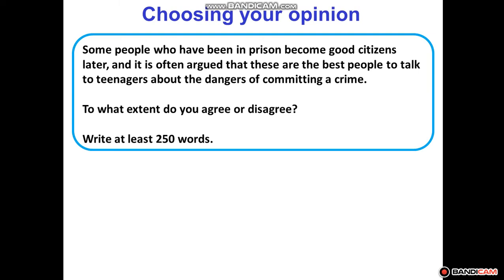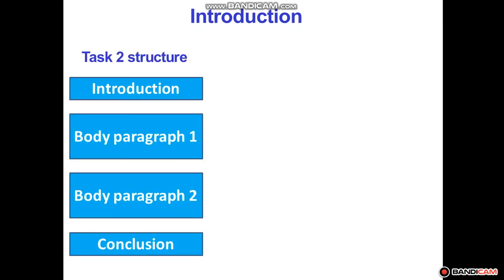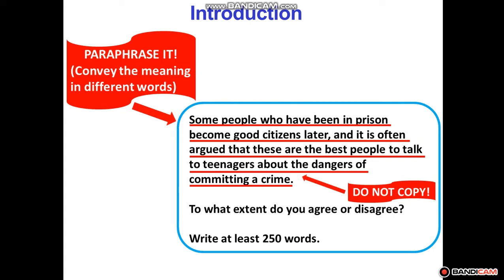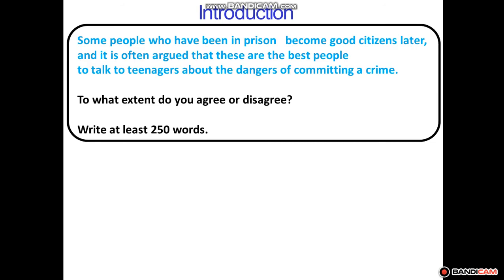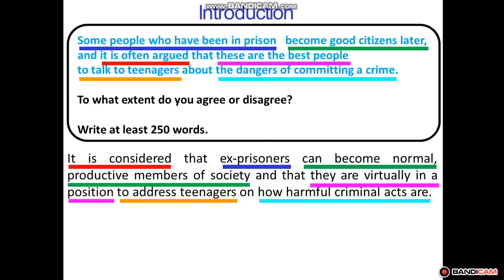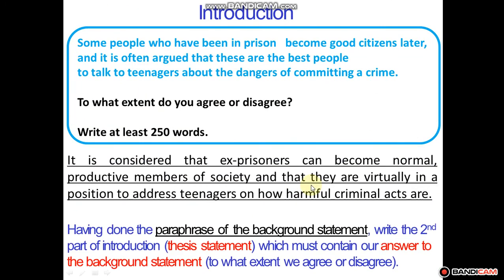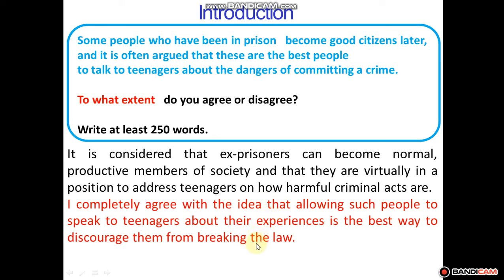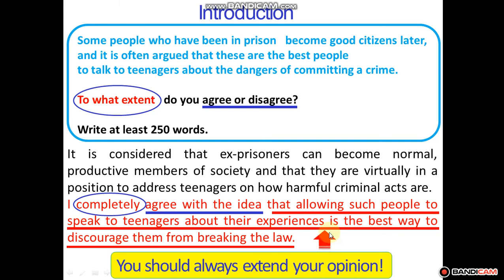How to write Introduction of "To what extent do you agree/disagree" IELTS essay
Hi dear viewers! Muhammad Asif Iqbal is here with his first educational video on "How to write introduction of "To what extent do you agree/disagree" IELTS essay.

In this video I have covered:
A quick review of generating and selecting ideas for agree/disagree essay
Paraphrasing background statement from the question
Writing thesis statement with super clear outlined points
Adverbs to determine clearly to what extent we agree/disagree